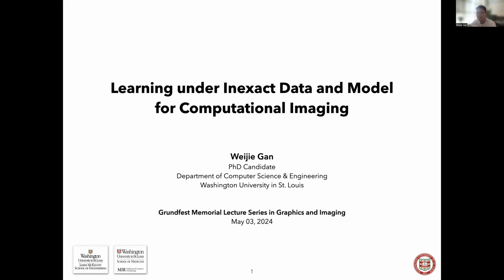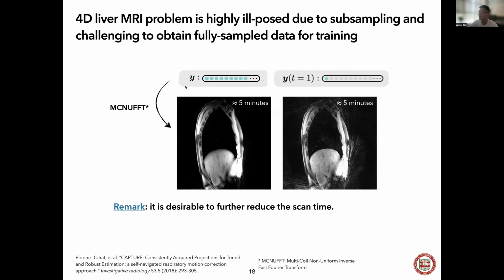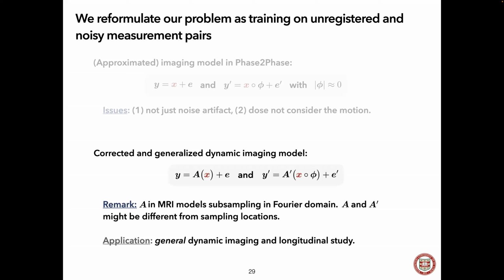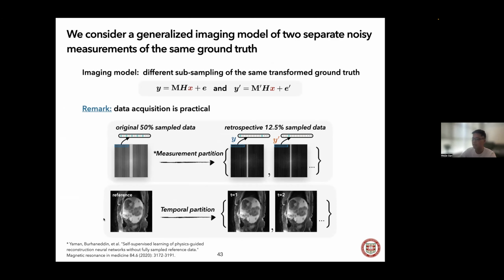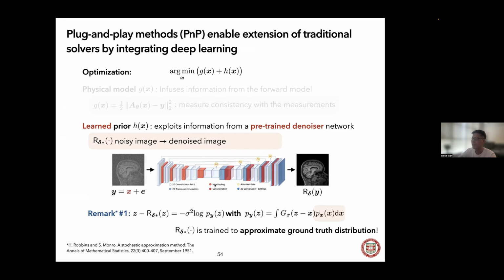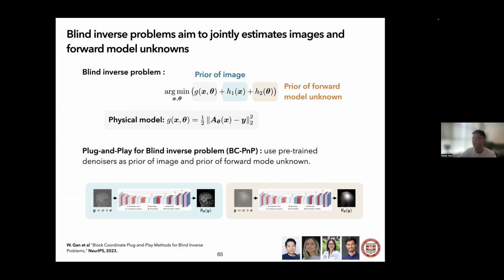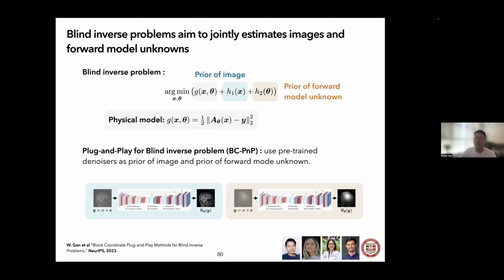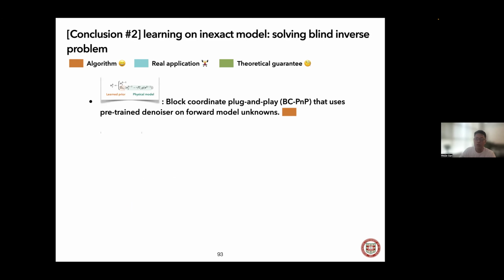Weijie Gan - Learning Under Inexact Data and Model for Computational Imaging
Computational imaging is an indispensable tool for recovering images from their indirect and noisy measurements through the application of advanced algorithms. Its scope ranges from enhancing the photos taken by a camera to providing high-fidelity medical images for diagnosis. The recent years have witnessed remarkable progress in machine learning (ML) techniques, which leads to a transformative paradigm shift in computational imaging algorithms. This new paradigm seeks to integrate the physics of the imaging systems and the latest ML techniques. While such learning-based approaches have demonstrated the state-of-the-art performance, they come with several key practical challenges that must be addressed before we can deploy them to the real-world imaging systems. This talk focuses on two specific challenges: (1) the challenge of learning under inexact data, where the data useful for learning is scarce (e.g., the scarcity of learning reference in medical images), and (2) the challenge of learning under an inexact model, where the forward model characterizing the underlying physics of the imaging system is imprecise. This presentation introduces new algorithm designs to address these challenges with theoretical analysis to provide mathematical guarantees. The applicability and effectiveness of these algorithms has been substantiated through empirical validation on a range of real-world biomedical imaging systems.